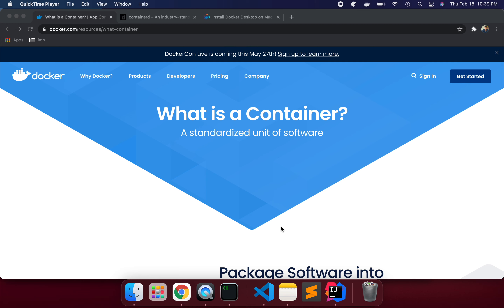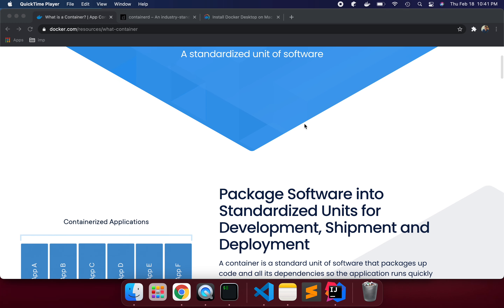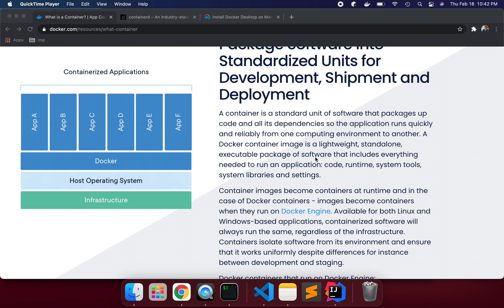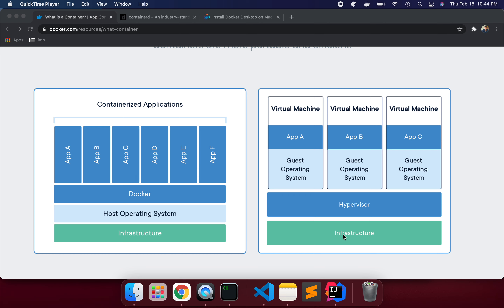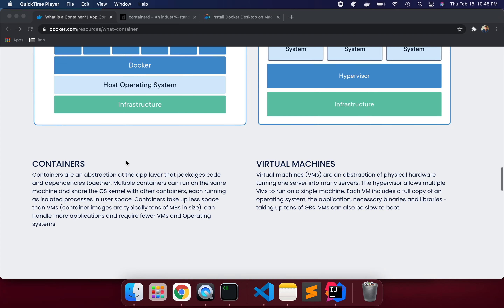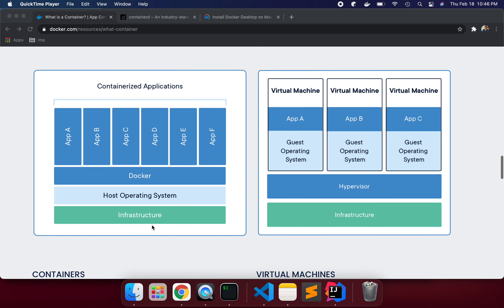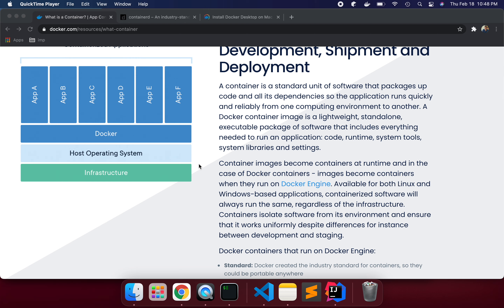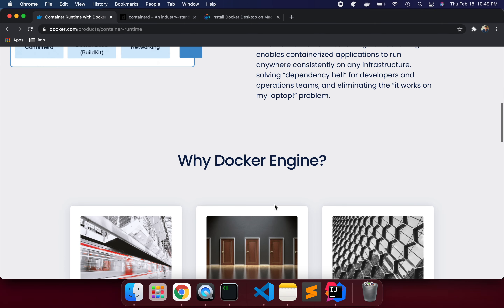2-What is Docker and Why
What is Docker and Why  : it's explains in this session